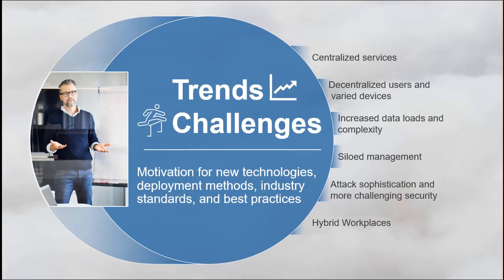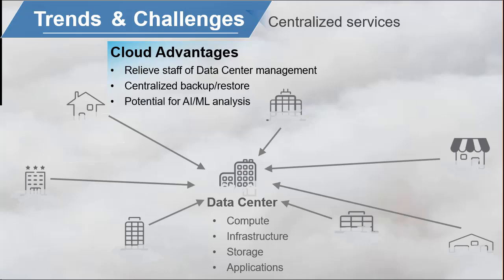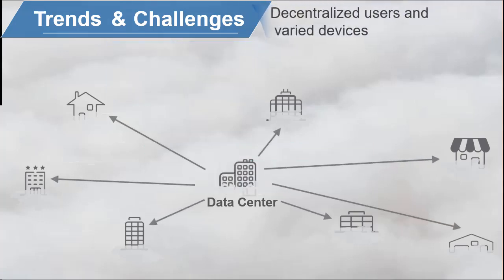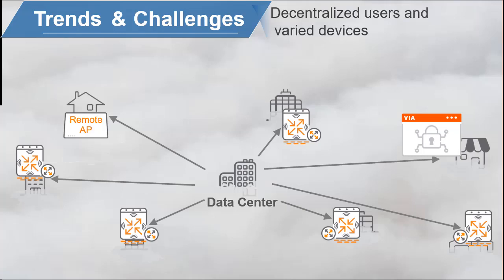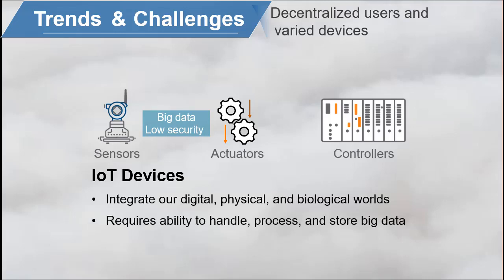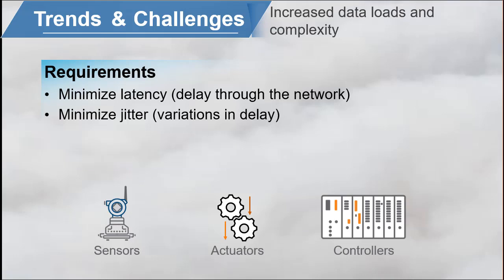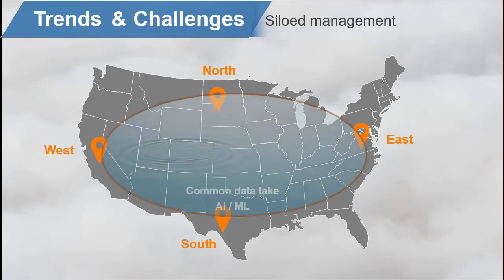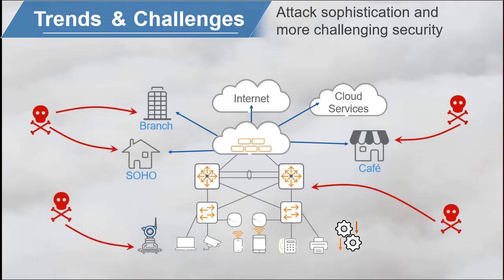WEEK 1 1 Trends & Challenges